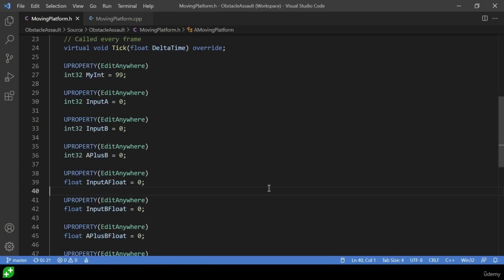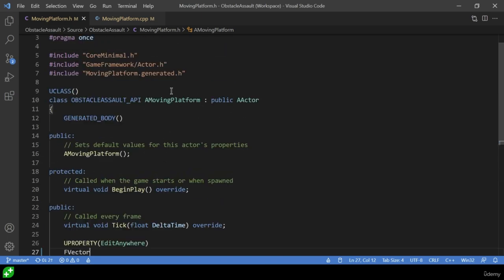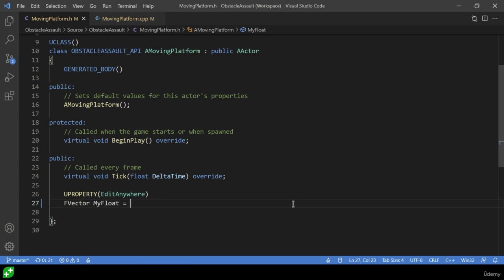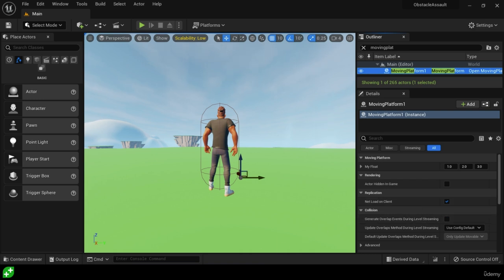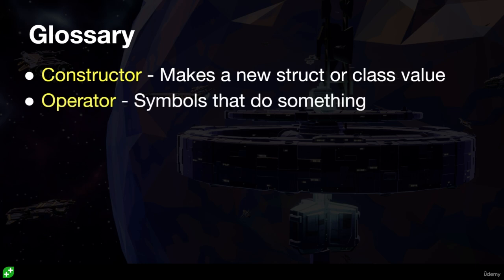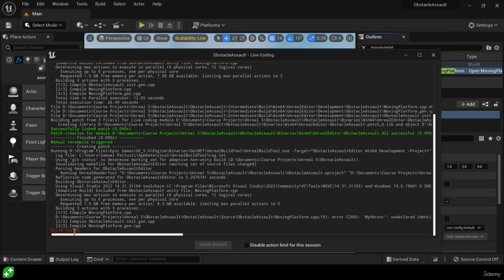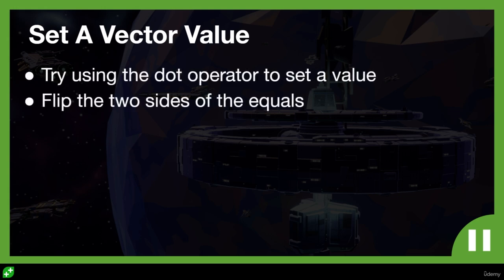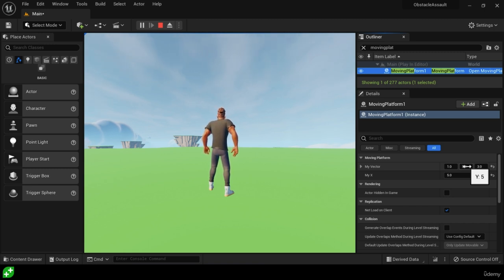012 Using Structs In C++